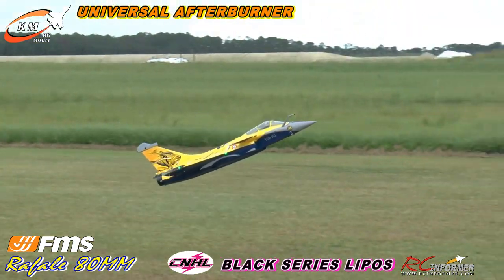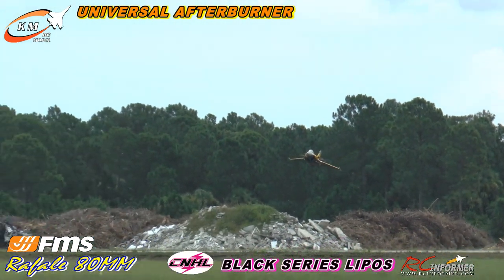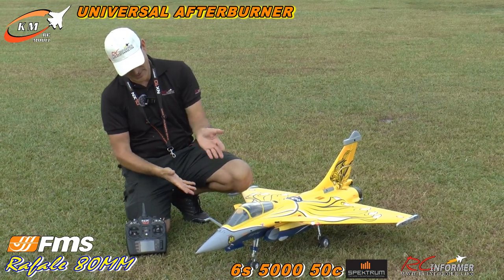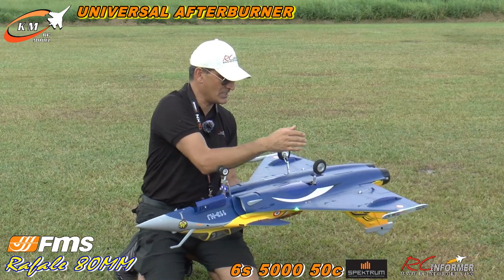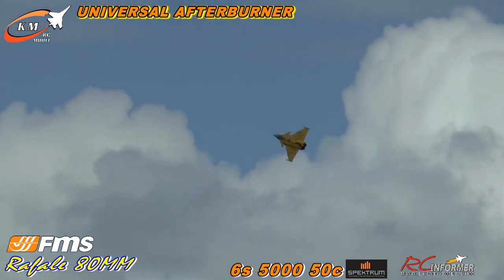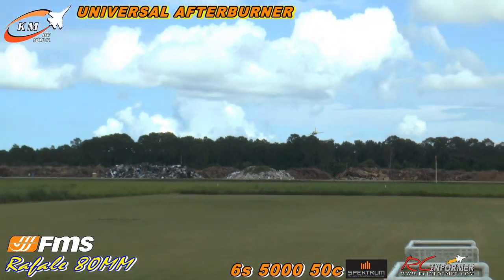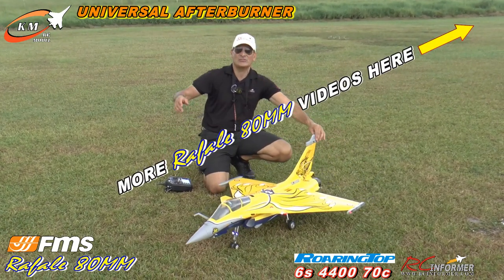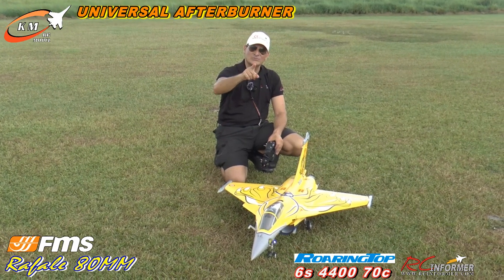FMS RAFALE High ALPHA Flight, KMRC Universal Afterburner, New RCG Nozzles, CNHL, SPEKTRUM & RT LIPOS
▼Get your FMS RAFALE 80mm links below▼

Amazon Store
RTLFasteners.com► TBD

🌟The only glue I use!🌟
ZAP GLUE

🔽FMS Models🔽
🌟WARBIRDS & Parts🌟